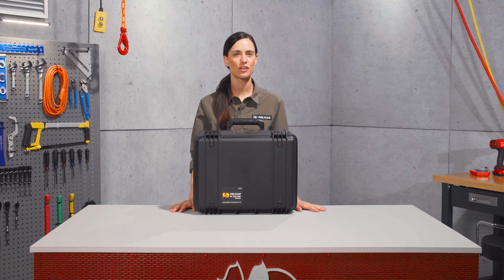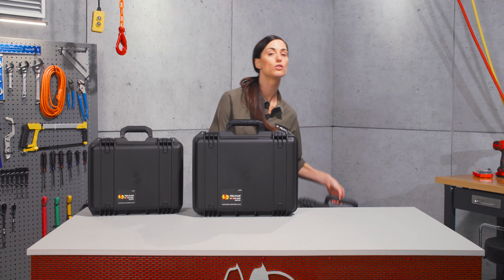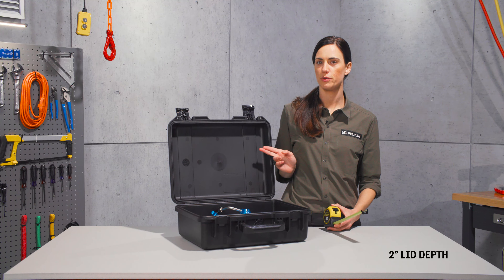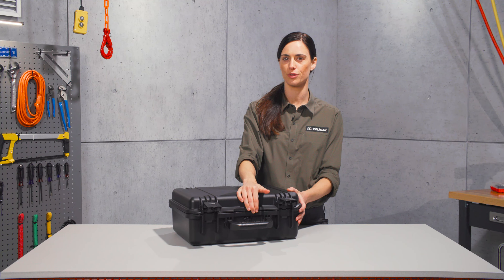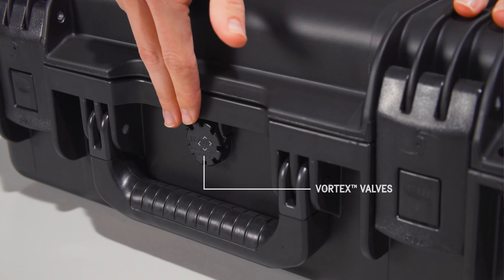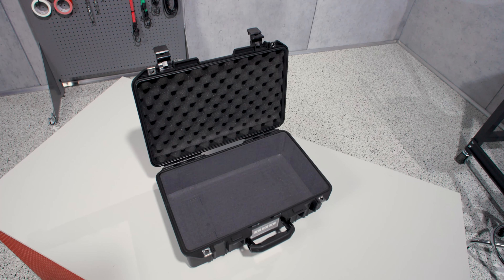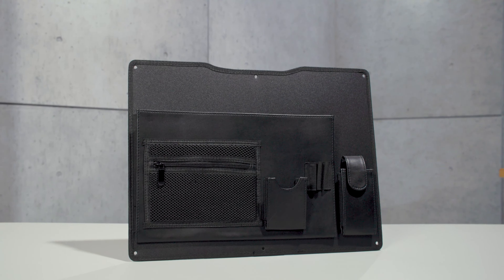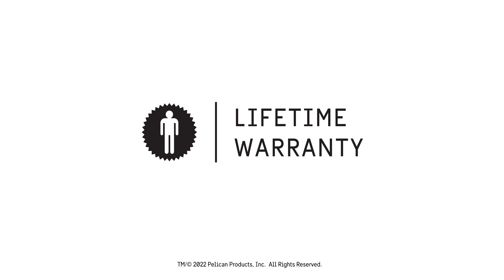IM2300 Pelican Storm Case